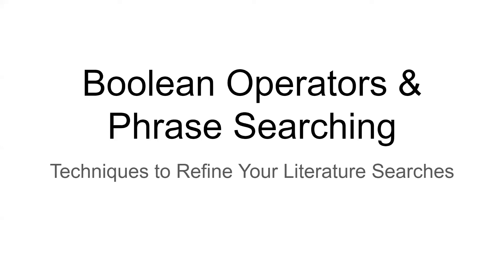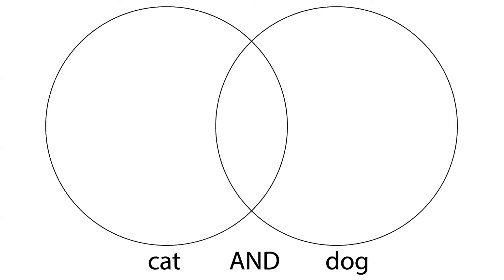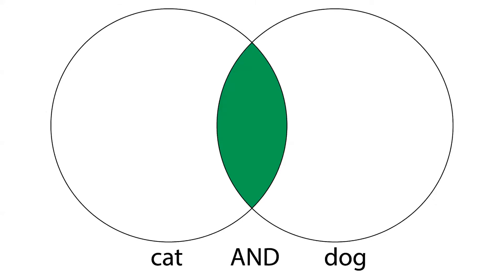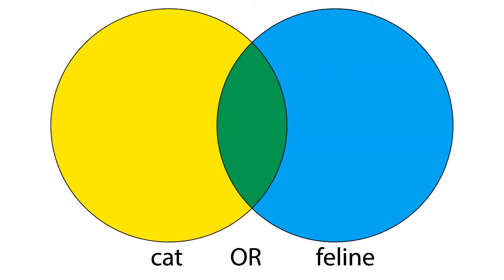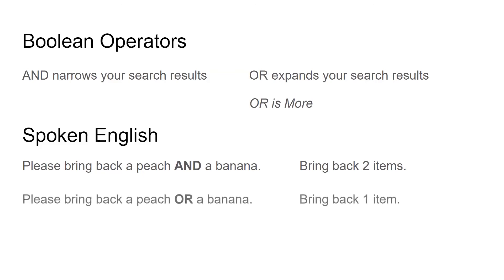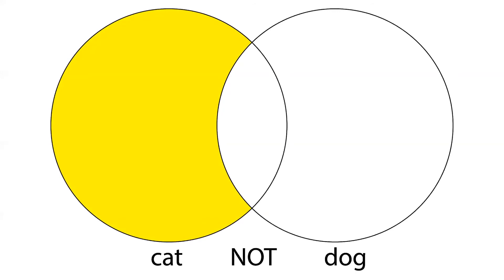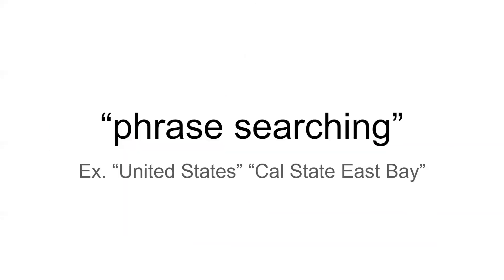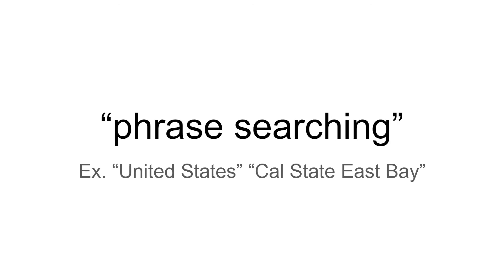Understanding Boolean Operators and Phrase Searching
This how-to video explains the three Boolean Operators and how they can be used while searching for information. The video also explains phrase searching.